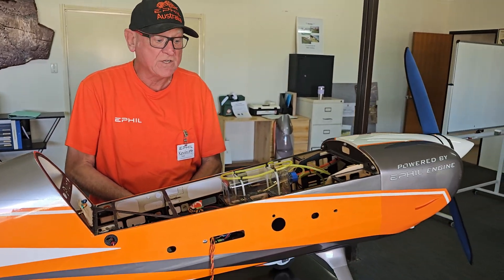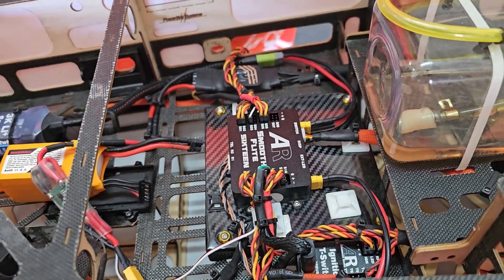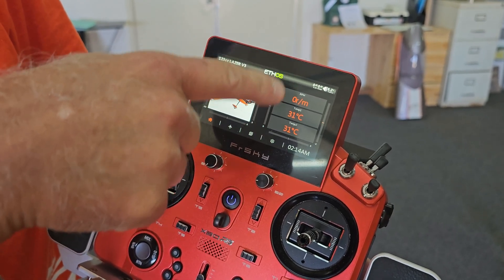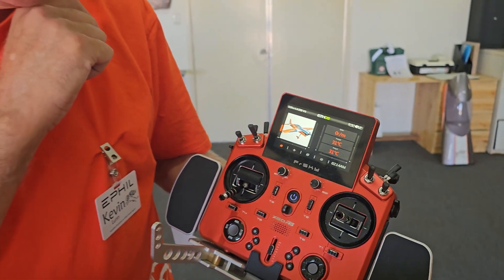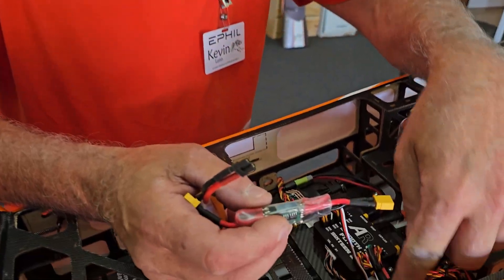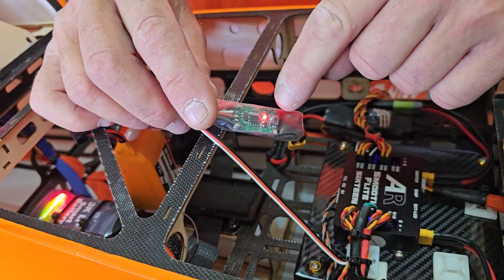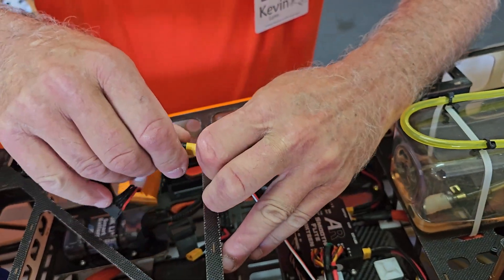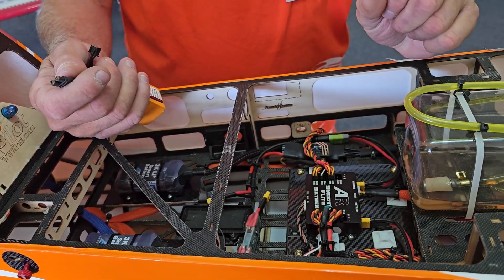EPHIL PWM Switch Instructions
Kevin delves into the workings of his 60amp PWM Switch. This allows him to to keep the battery connected to the ESC after each flight.